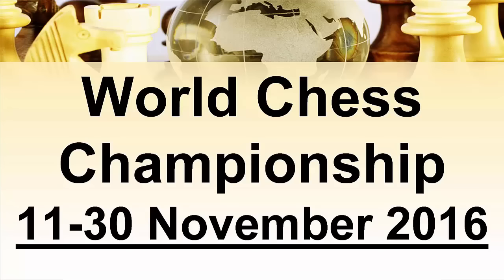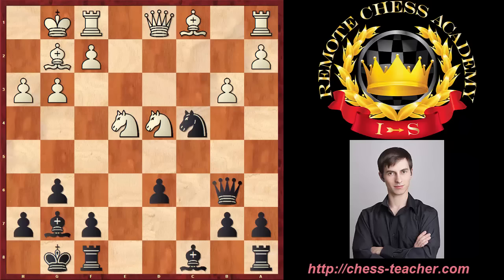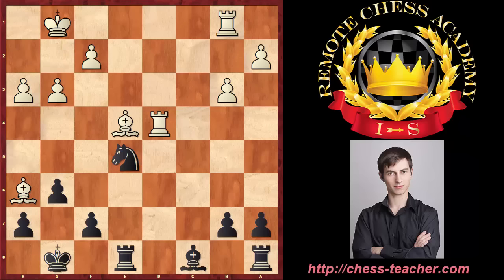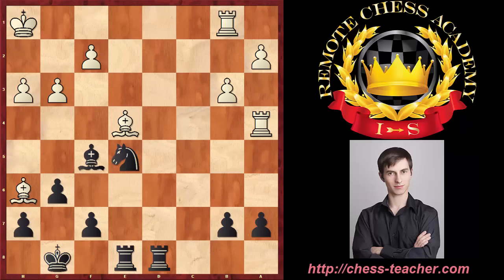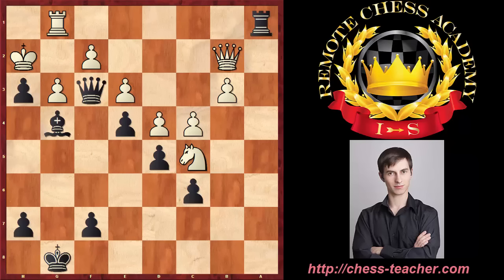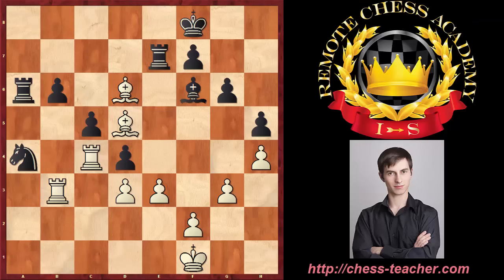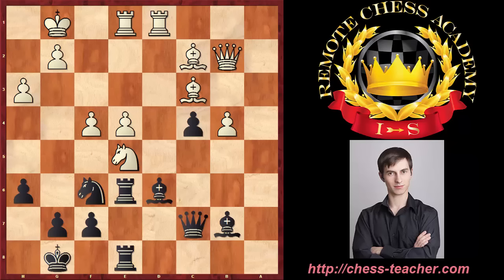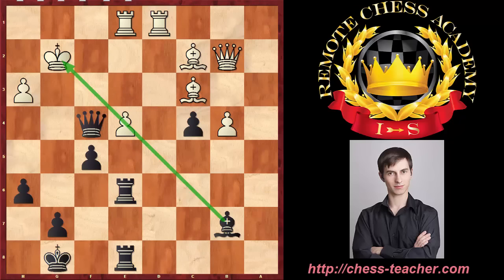Magnus Carlsen vs Sergey Karjakin World Chess Championship 2016 - preview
The World Chess Championship 2016 between the champion Magnus Carlsen and the challenger Sergey Karjakin starts tomorrow (Fri. 11 November) in New York. And today, I’ve selected the top five most impressive chess games played between these two players.